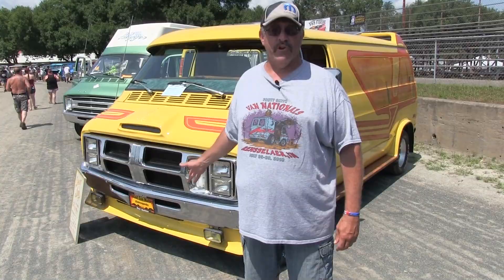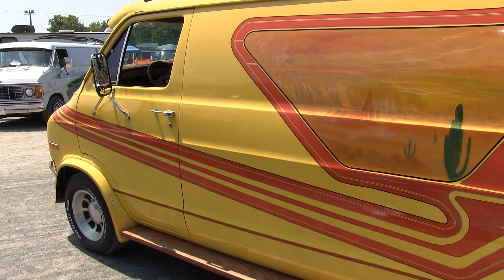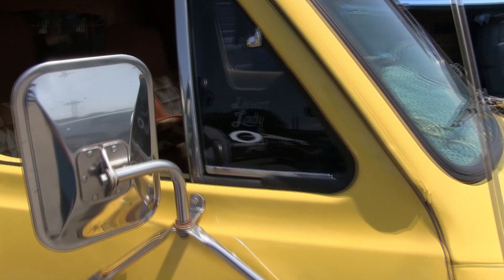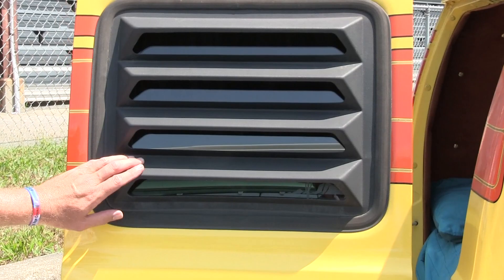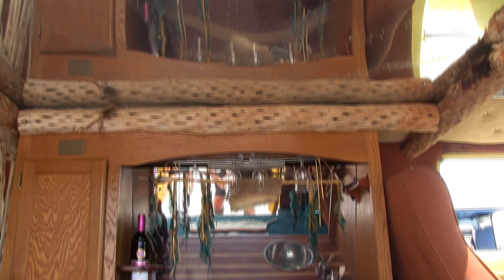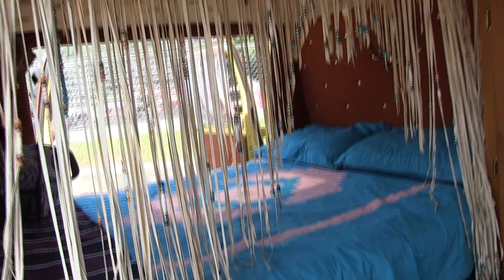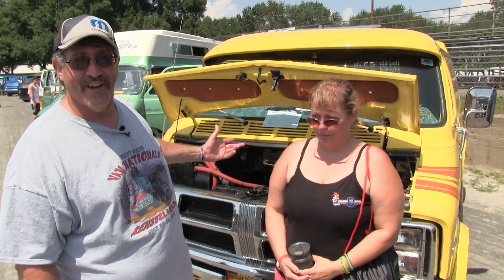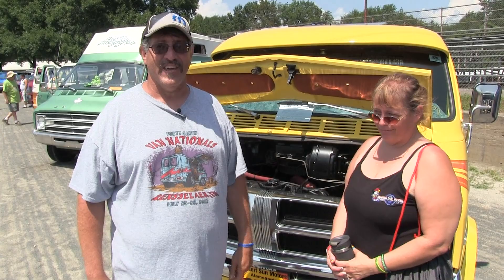1977 Dodge Van - Desert Lady.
1977 Dodge Van, Desert Lady.
Bob Hoover tells us about his time capsule 1977 Dodge Van Desert Lady at the 47th Van Nationals in Greenfield, Massachusetts, July 2019. Filmed by John Koterba. (OOP) & Jo. VansOnVideo & Lightning Videos.